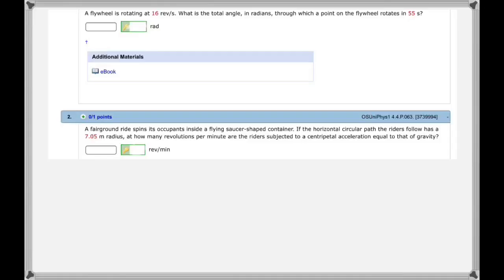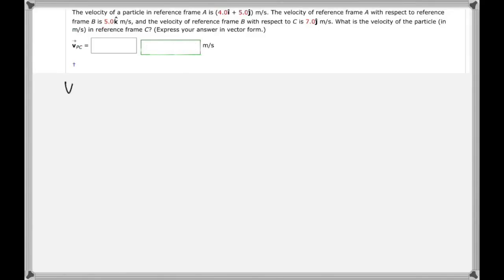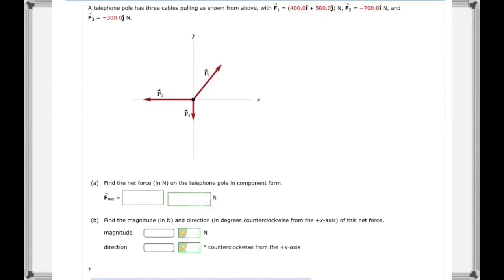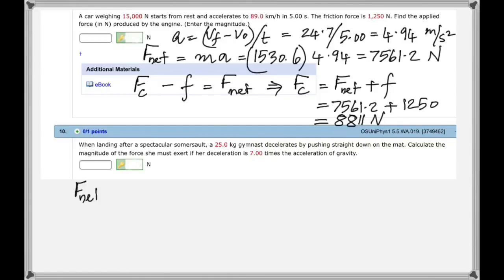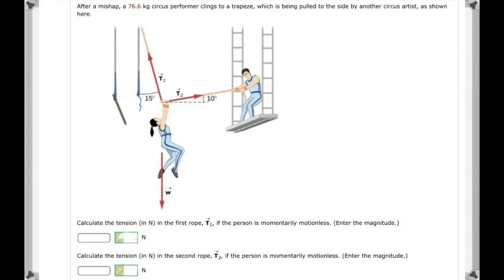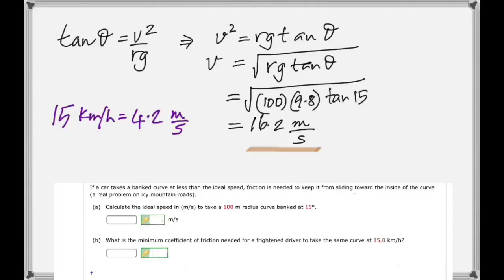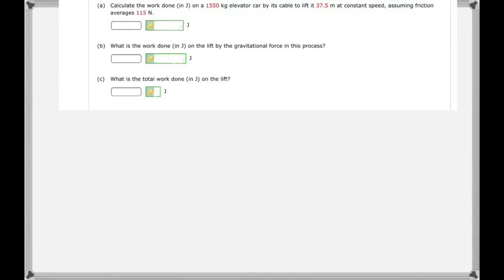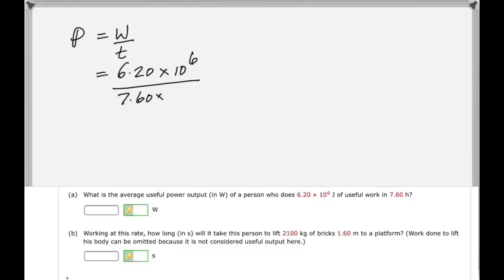Review for Exam 2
Newton’s Laws, Friction, Circular Motion and Work